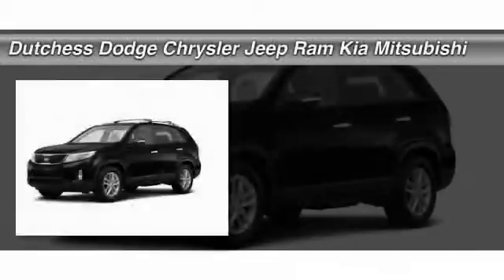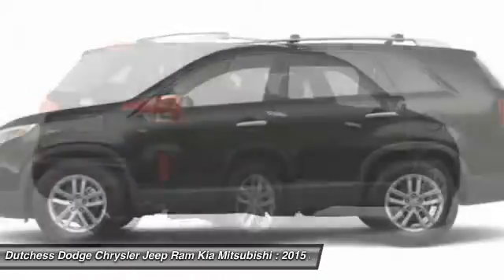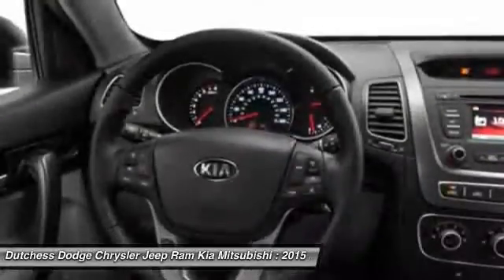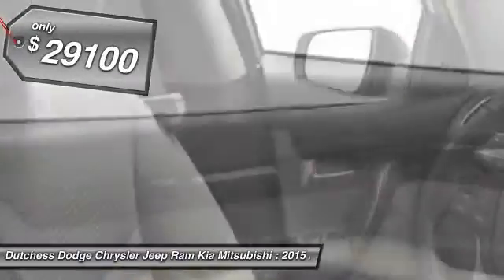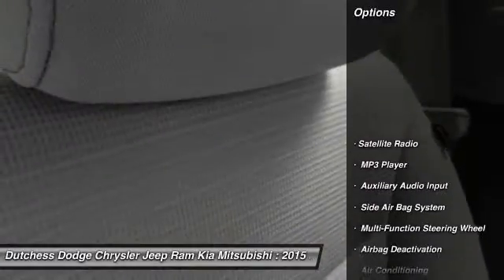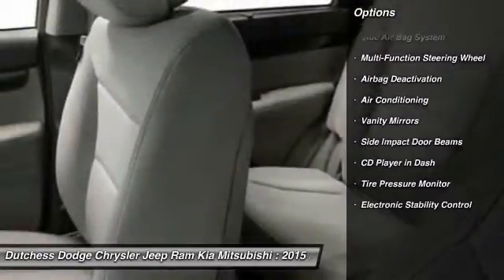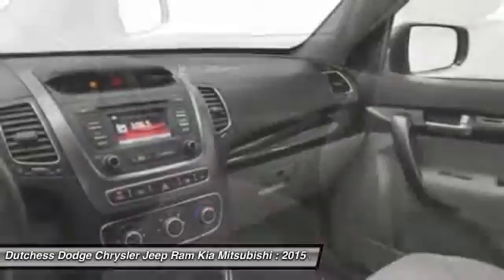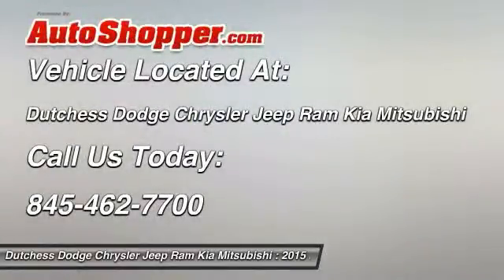2015 Kia Sorento LX Poughkeepsie NY 12601